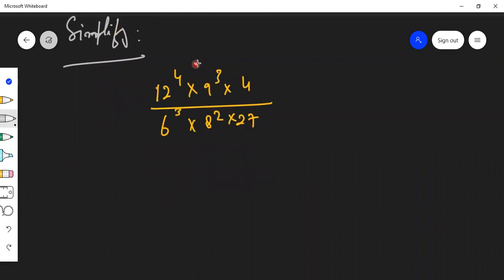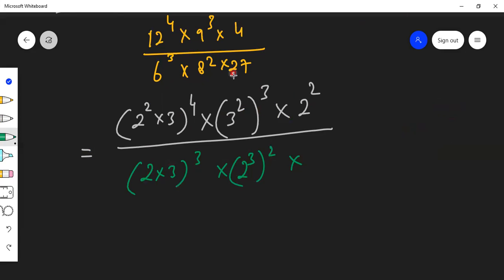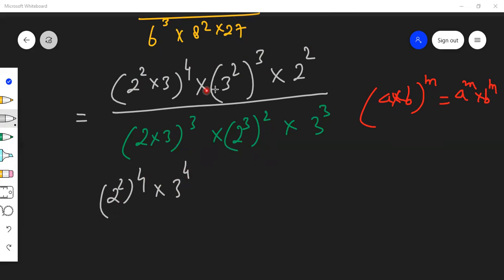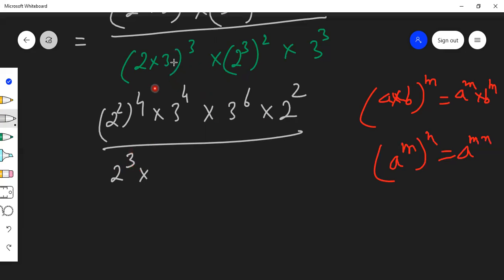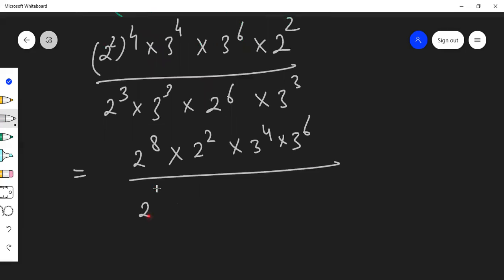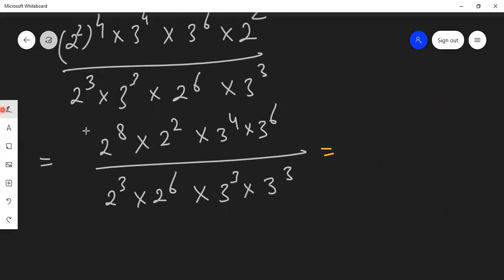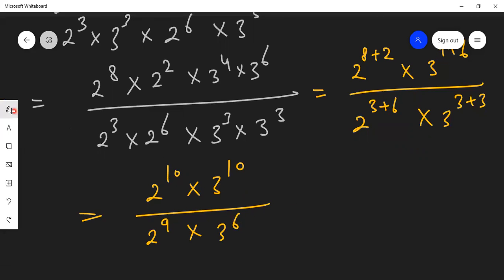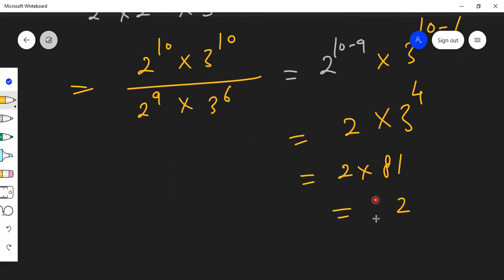class 7 exponents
cbse class 7 exponents and powers worked example